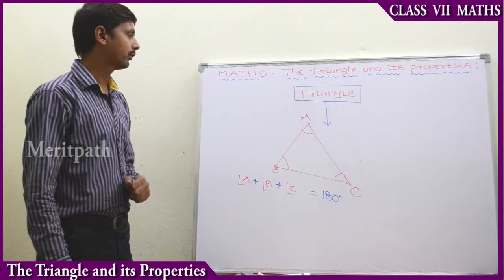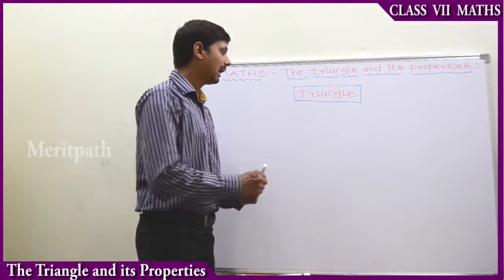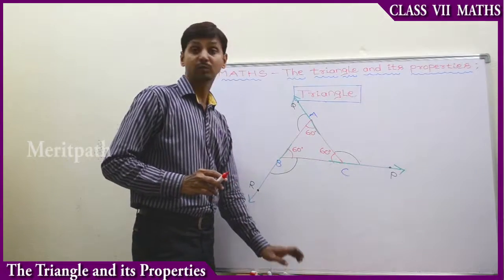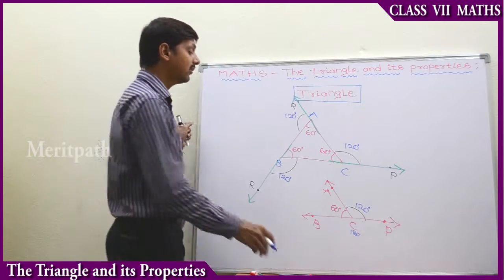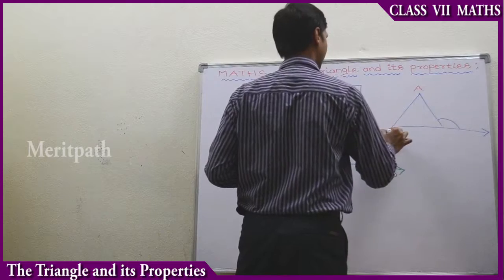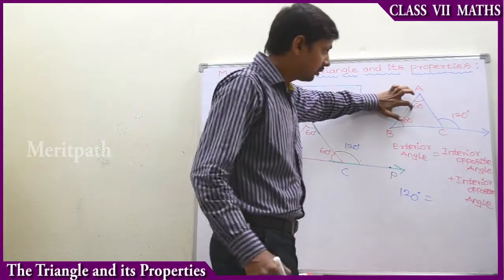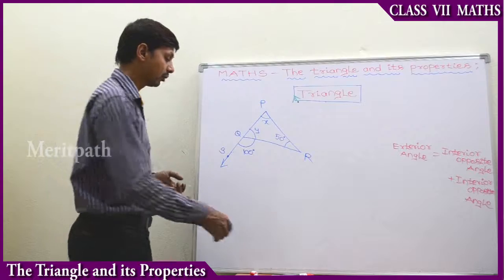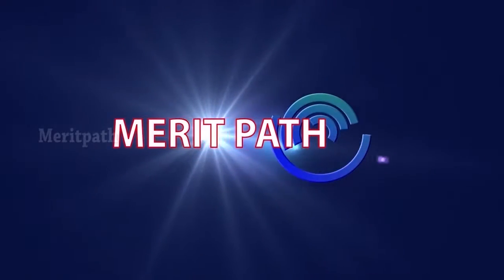7 Class VII MATHS CBSE The triangle and its Properties 2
7 Class VII MATHS CBSE The triangle and its Properties. for more fun dynamic interactive games,dynamic online and printable worksheets, lesson based short ,long answers ,question bank,Mindmaps.The Triangle and its Properties,Medians Of A Triangle,Altitudes Of A Triangle,Angle Sum Property Of A Triangle,Two Special Triangles,Equilateral And Isosceles,Sum Of The Lengths Of Two Sides Of A Triangle,Right-Angled Triangles,Pythagoras Property,Pythagoras Theorem